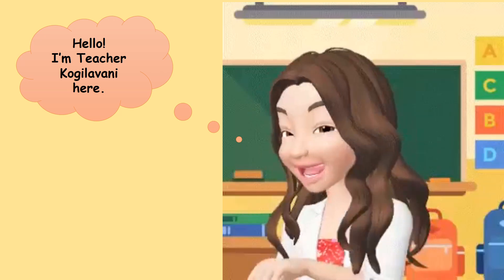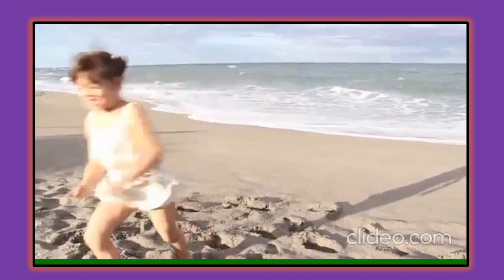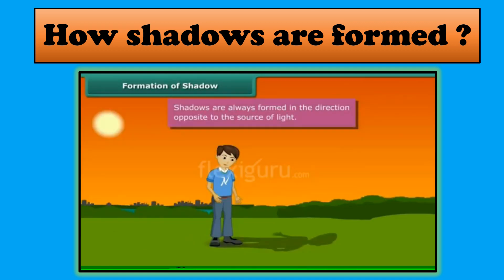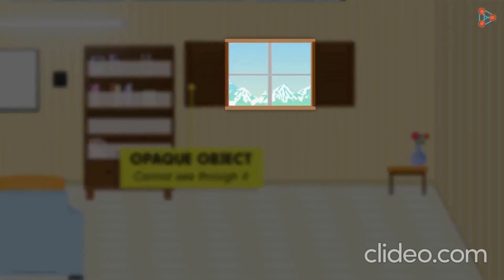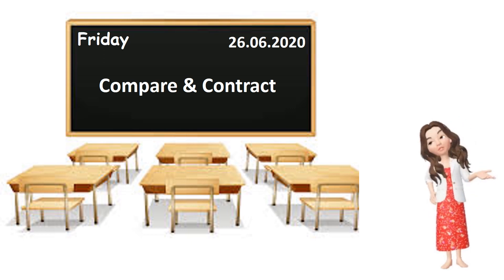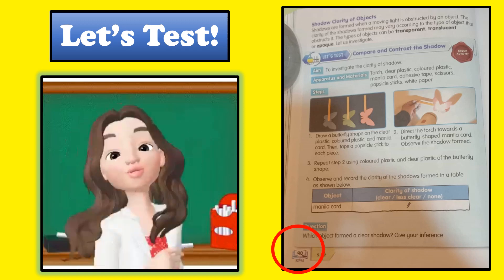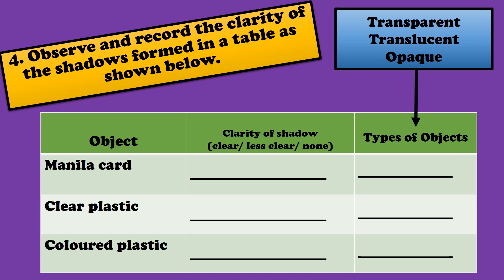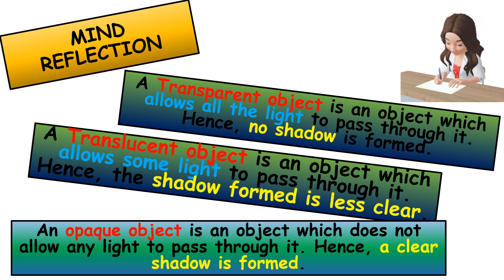Shadow Clarity of Objects | Science DLP | Year 4 | Kogilavani Krishnamorty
Topic: Shadow Clarity of Objects
Subject: Science Year 4 (DLP)
Prepared by: Teacher Kogilavani

Excerpt from Youtube videos - Patty Shukla KIds TV, Don't Memorise, and Flexiguru